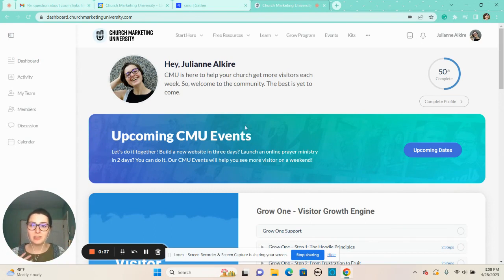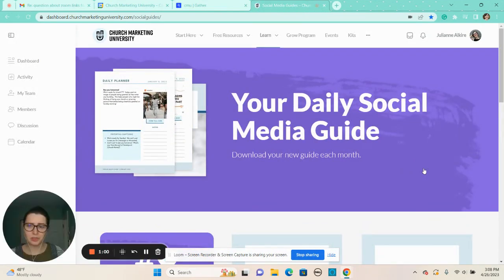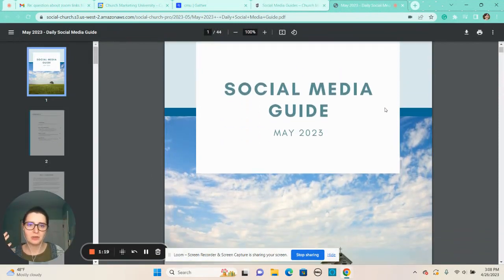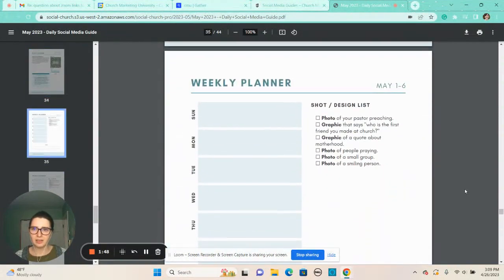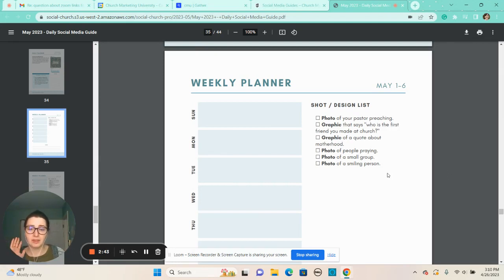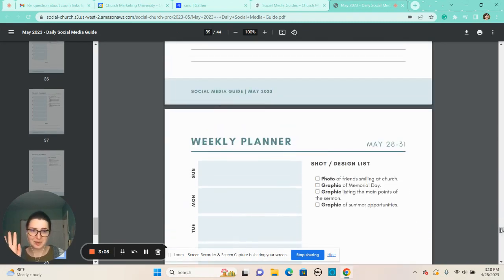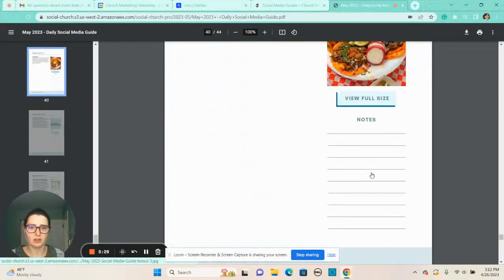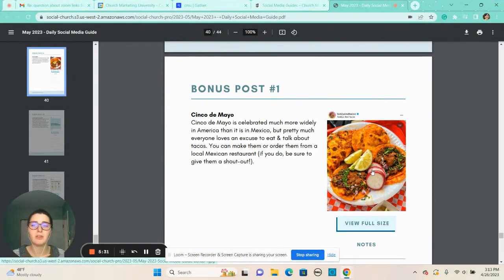Church Social Media Ideas May 2023 - Daily Social Guide Walkthrough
Need some ideas for your church's organic social media?  Good news!  We have ideas for every day of the month, so you can pick your favorites for your church's social channels!

This is a little bit of a 💎💎 hidden gem 💎💎 that we're excited to show you this month!

If you're enrolled in CMU, the Daily Social Media Guide is waiting in your dashboard.

If you're not, you can find out more about that on our